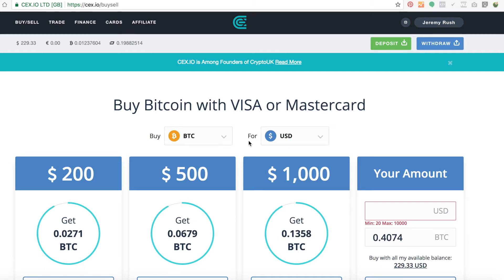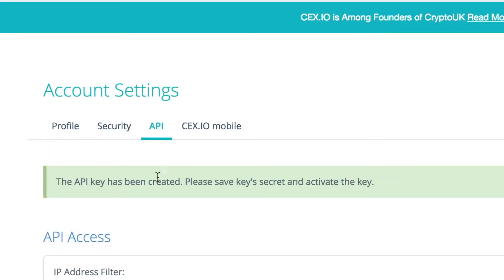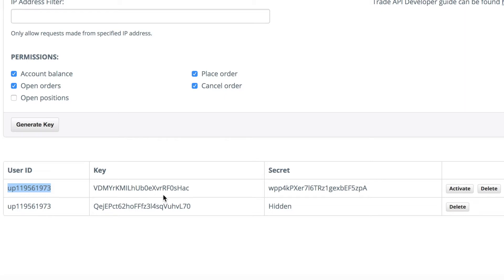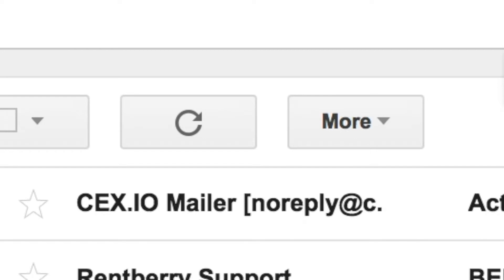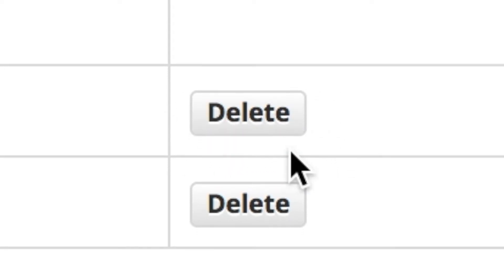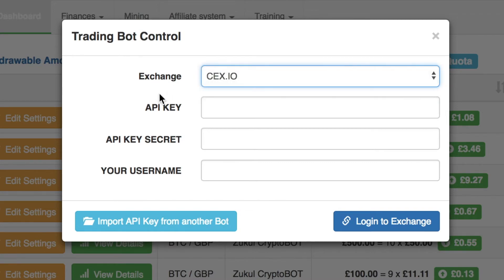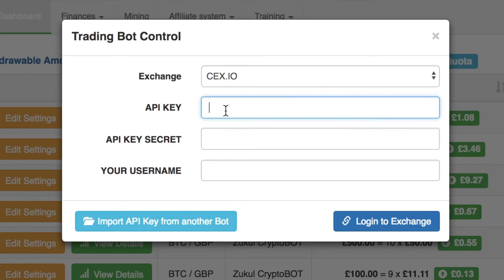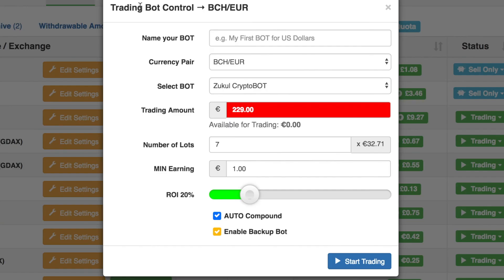How to create API keys on Cex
In order to find your CEX API Key you will need to first register for an account
1. Please login into your CEX.io account
2. Once you have logged in you will need to click on the drop-down menu near your account name in the upper- right corner. Please select "Profile" in the drop down menu.
3. Once the Profile page comes up you will see a menu banner along the middle of the page. Please click on the API option.
4. On this page select all the bubbles you see filled in below and press generate new key.
5. Press "Activate" for the key and accept the confirmation email you will receive.
Cex Exchange